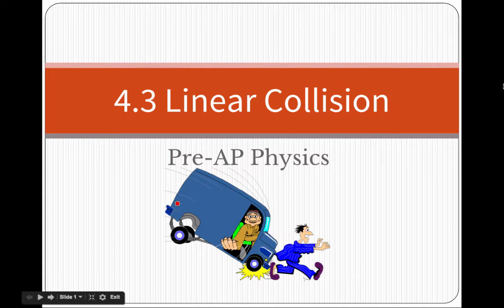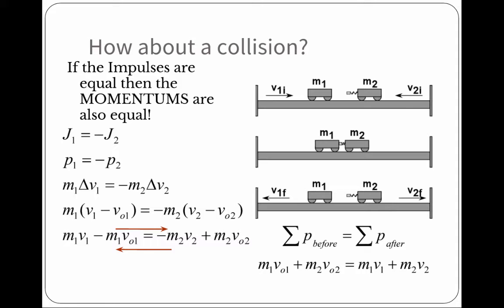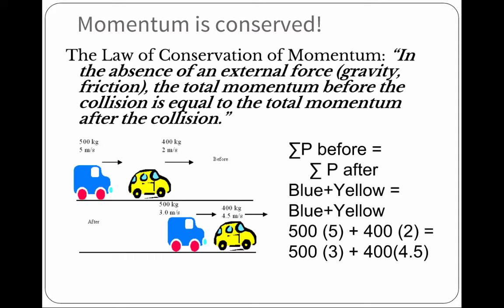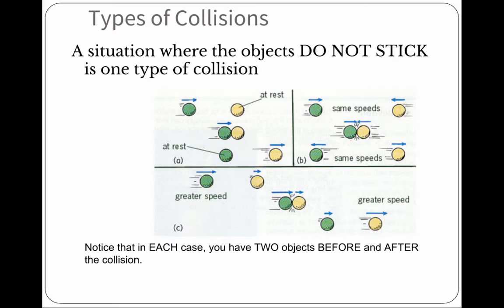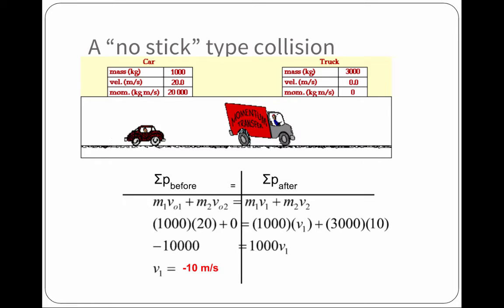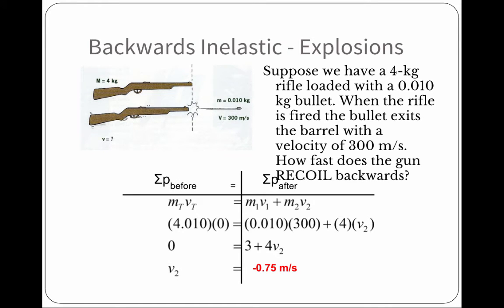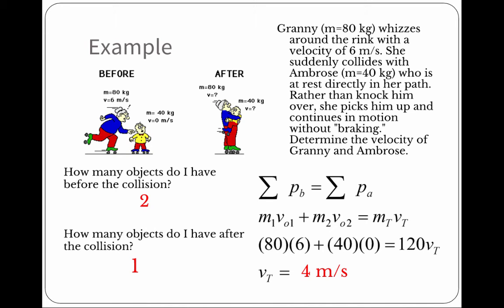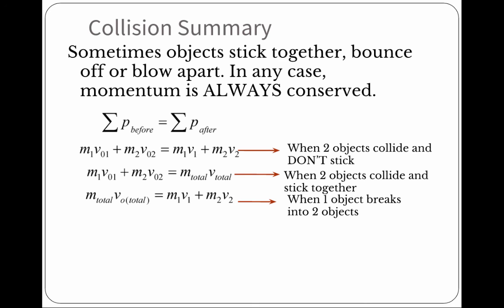PAP 4.3 Quant Lin Collision